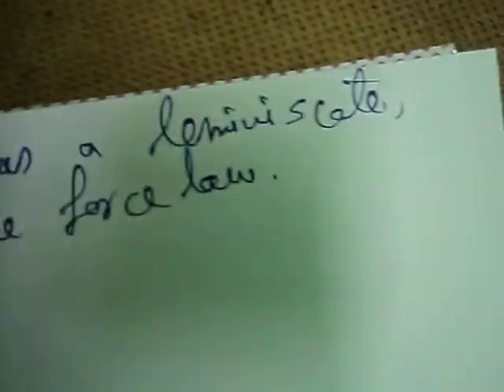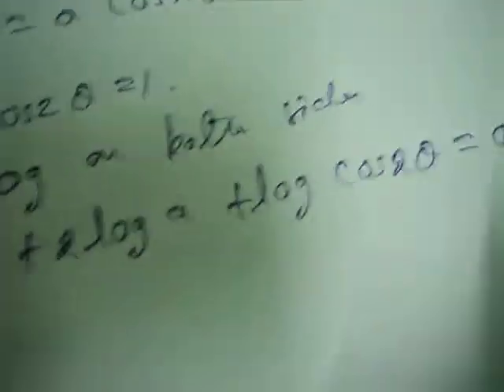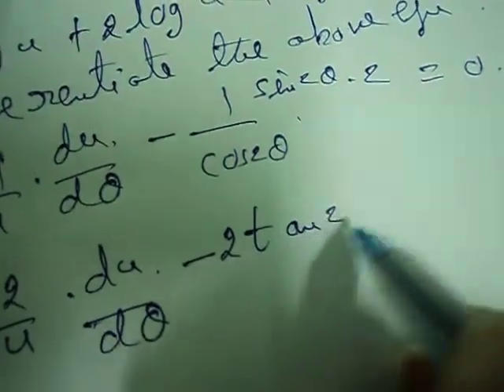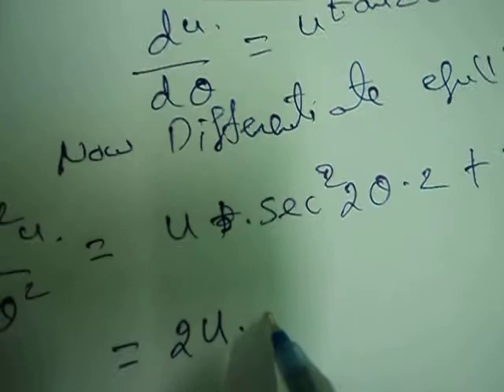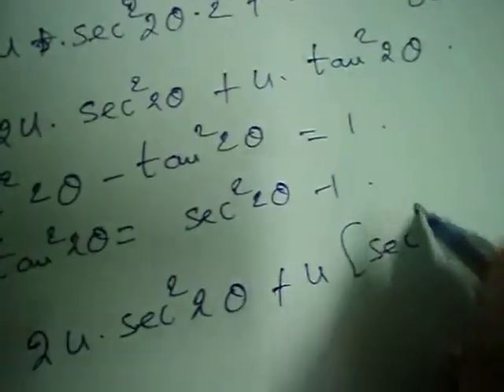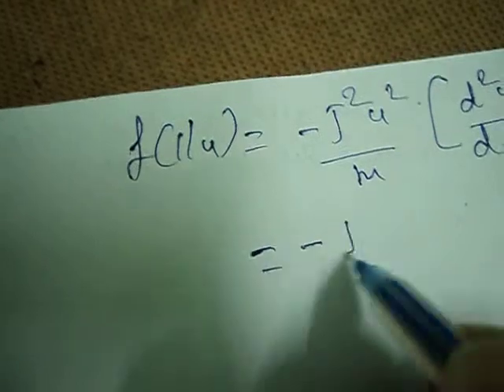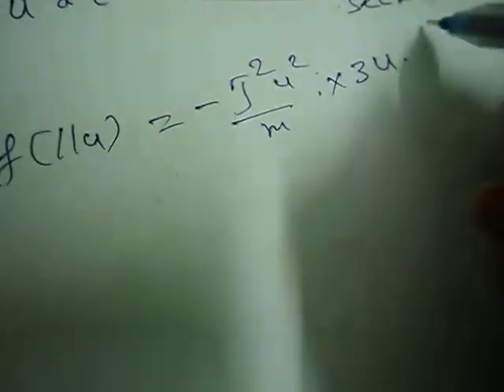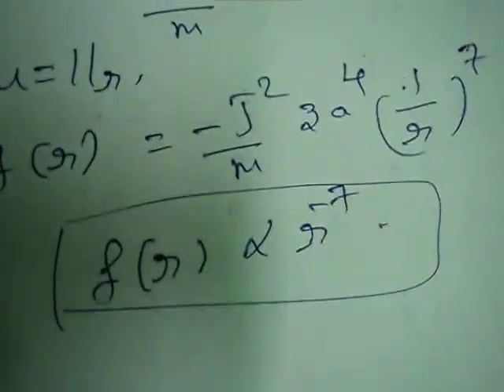Solutions to Classical mechanics problems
Two-dimensional problems Kepler's laws of planetary motion